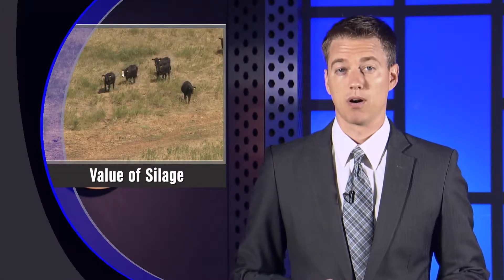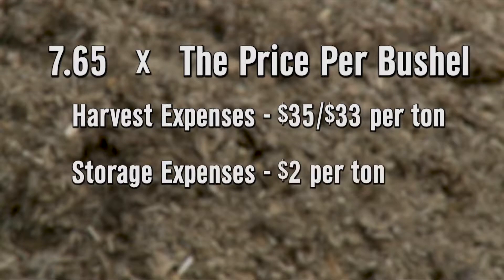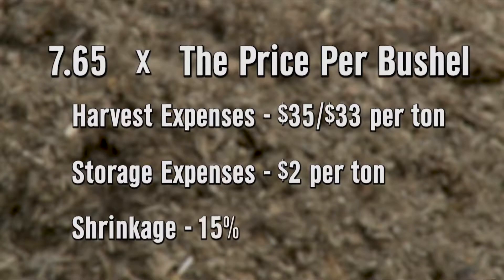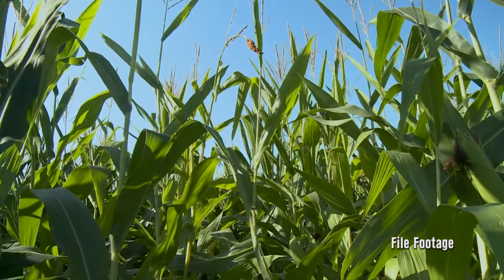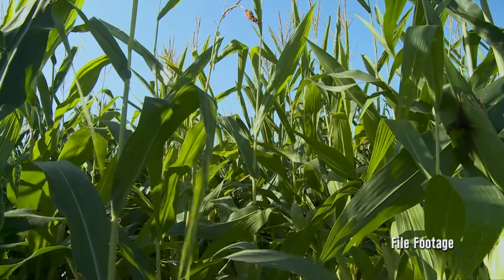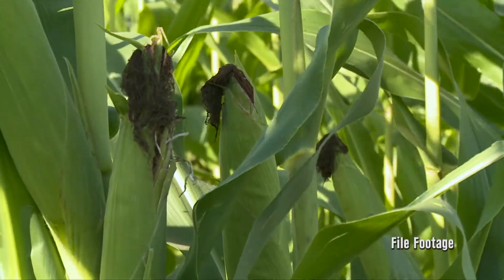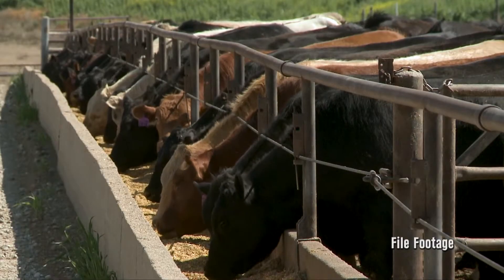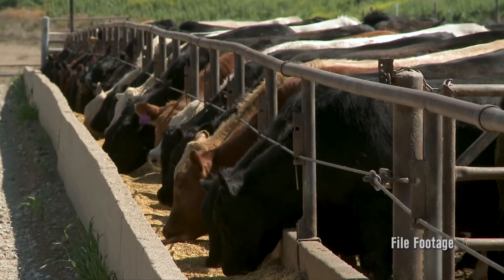Value of Silage - Aaron Berger - September 1, 2017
Aaron Berger, Nebraska Extension educator, describes how producers can weigh the value of corn as silage versus corn as grain.